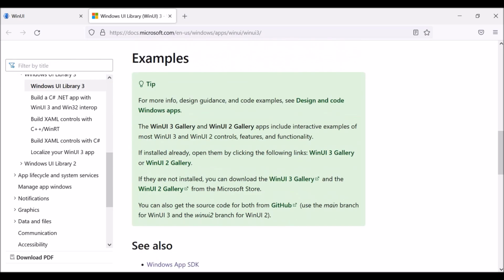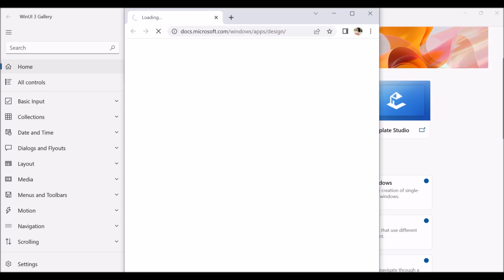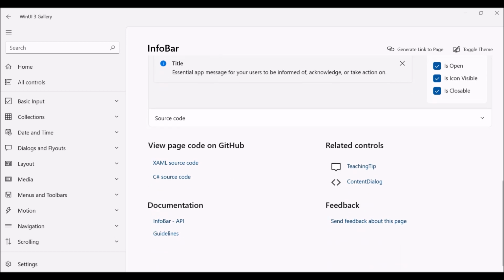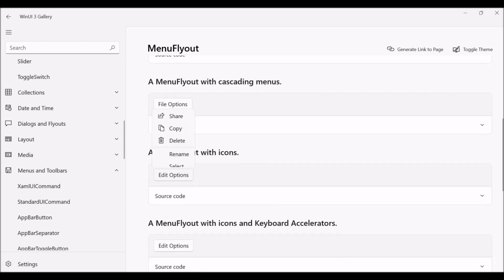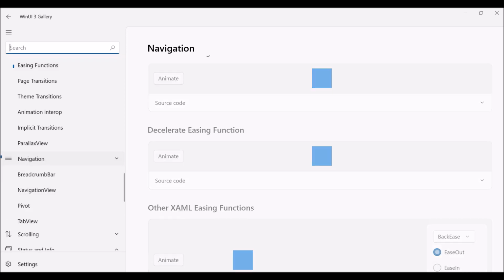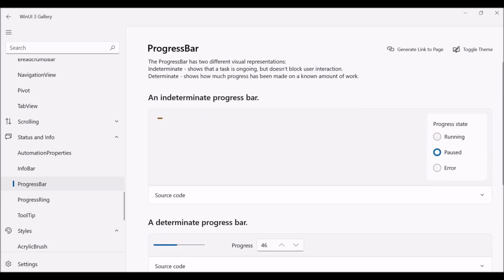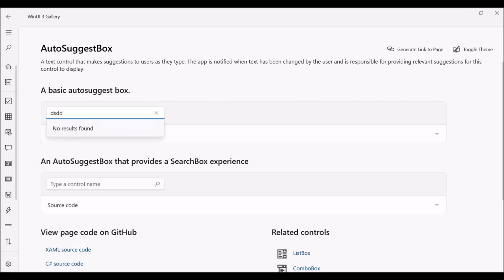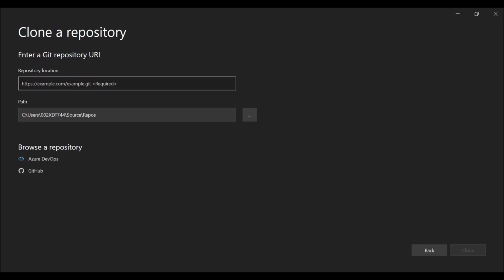Windows UI 3 : WinUI 3 Gallery | Fluent UI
This app demonstrates all of the Windows UI 3 library controls and styles available to make a WinUI 3 app with the Windows App SDK. To learn more about the Windows UI library and how you can integrate it into your application,